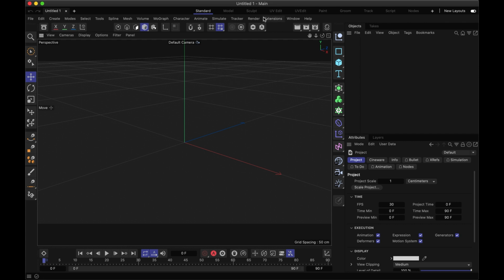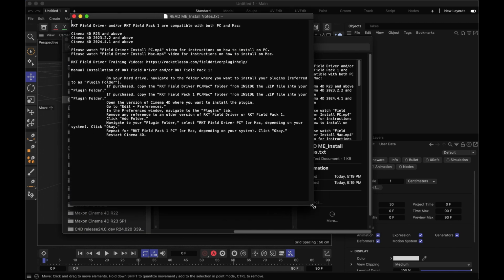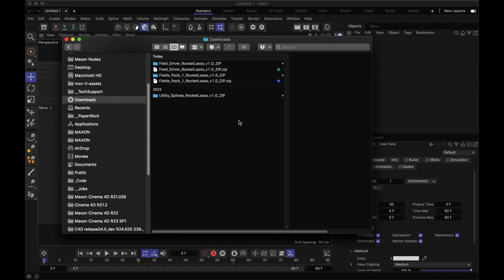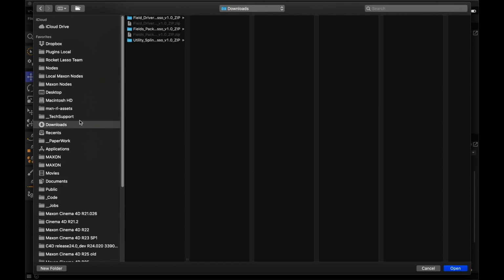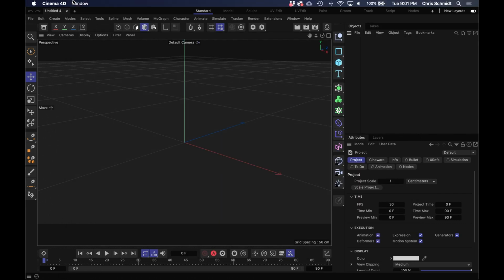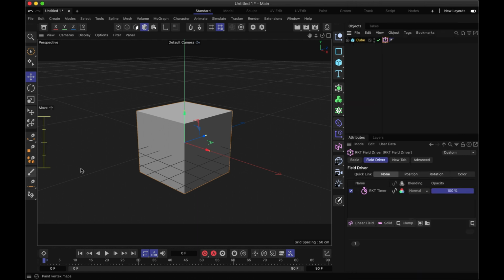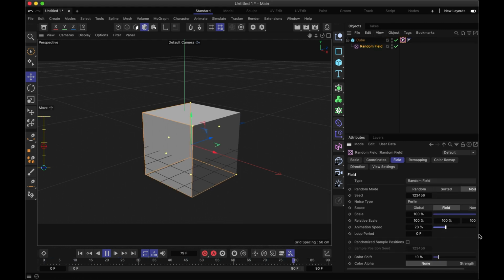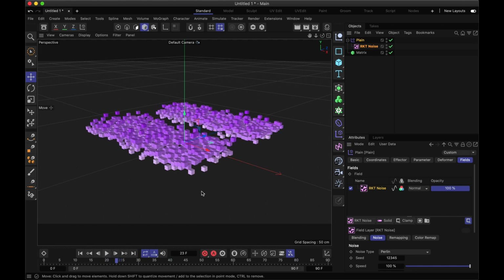MAC Install: RKT Field Driver + RKT Field Pack 1 Training